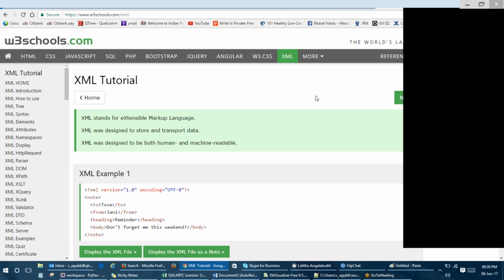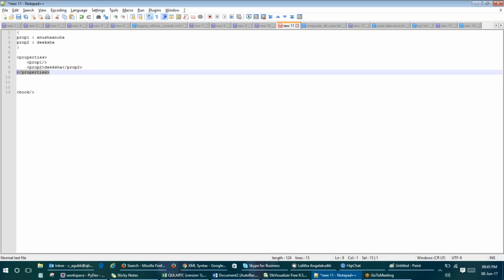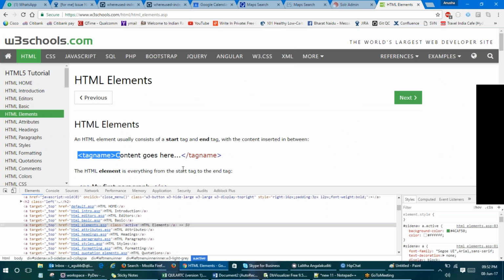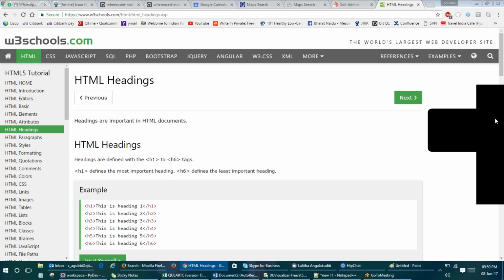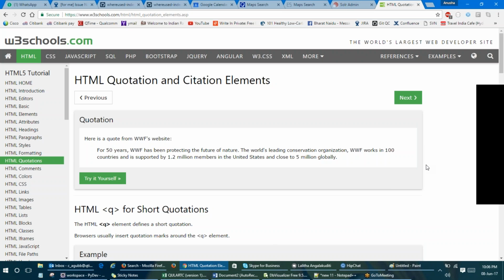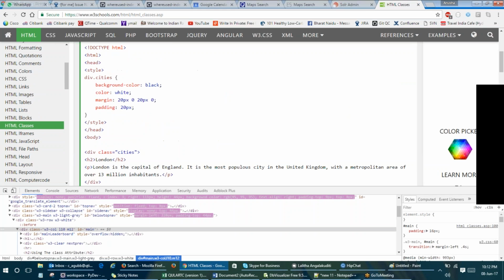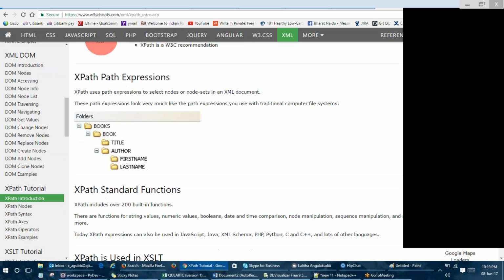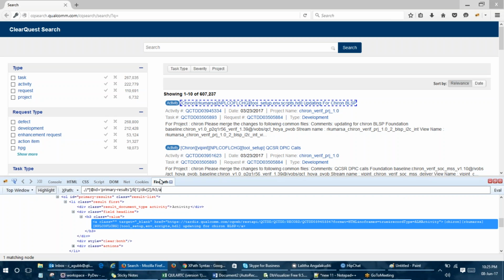2017 06 08 21 38 anusha s Meeting